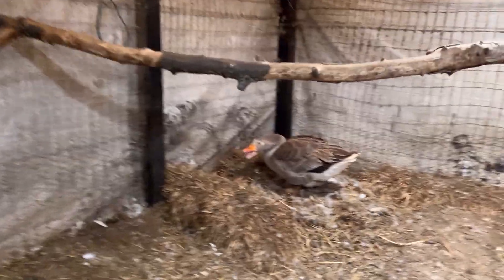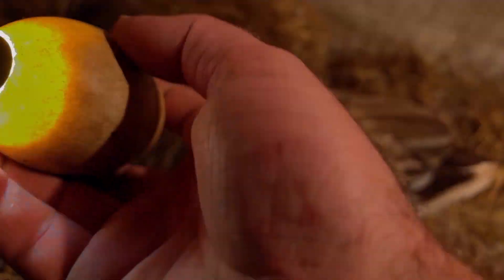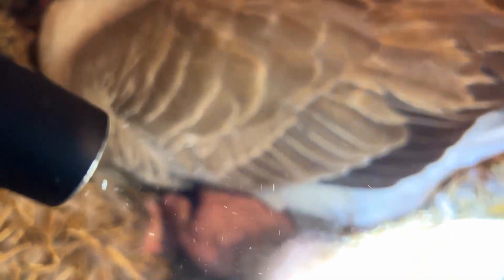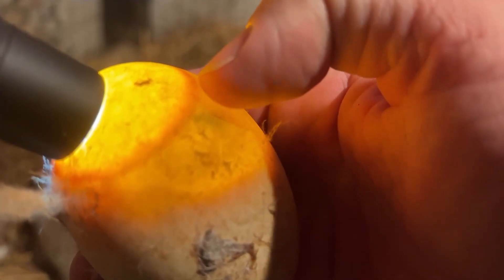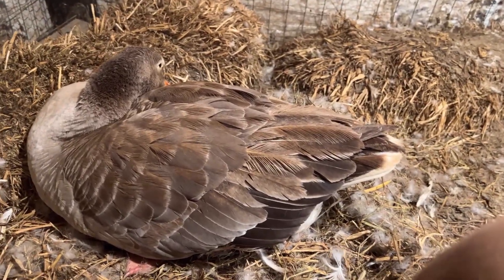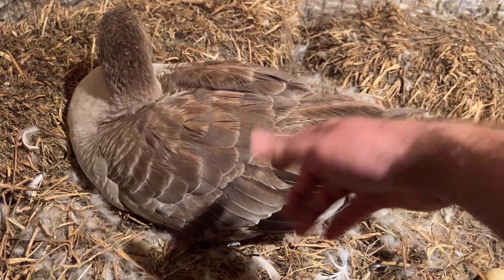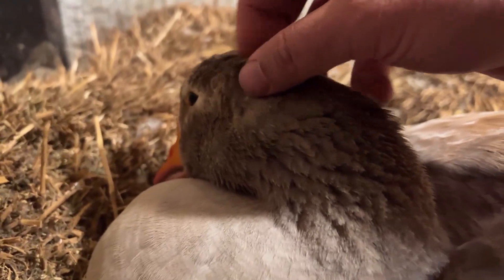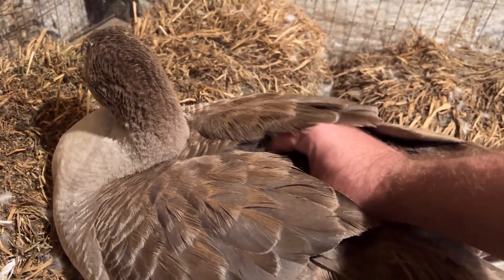Poor Reggie. | Checking on Reggie's Eggs.